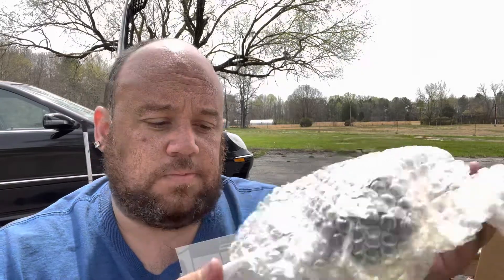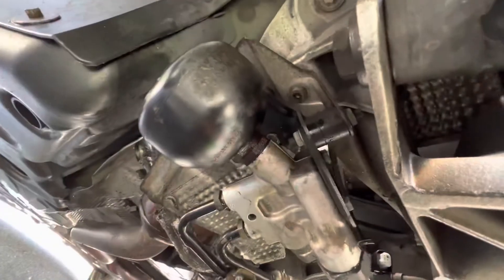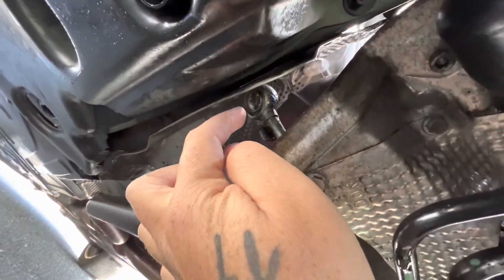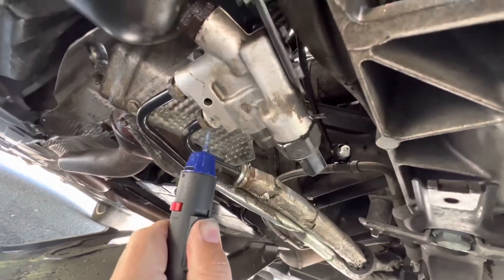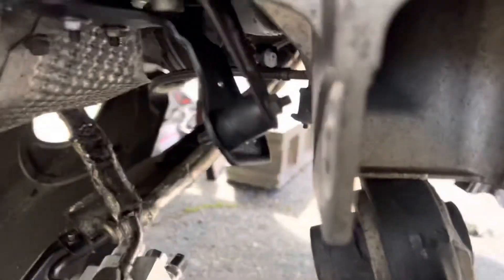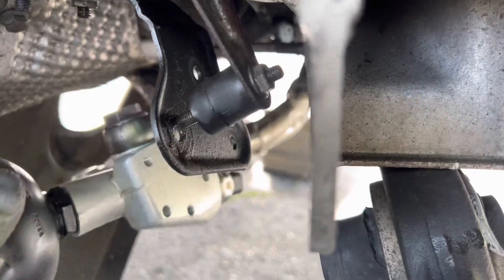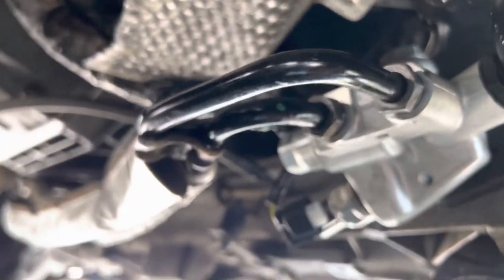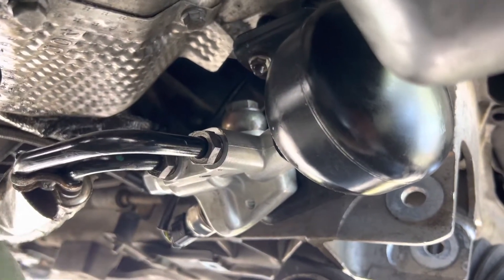how to install mercedes abc self leveling pressure valve (w220)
is your mercedes  abc pump sounding loud or humming.. you probably need to replace this unit

this pressure valve is responsible for regulating the hydraulic fluid vibration or pulsating nature that evolves from the pump during operation

the attached accumulator is filled with gas and allows the incoming or outgoing fluid to maintain the required pressure in the system

these units die silently  and can cause havoc with fluctuating pressure. thus leading to many unexplained line bursts..

so if you don’t know if dead or has not been replaced in the past 5 years.

get a new one. it’s pricey around $500-$899 online